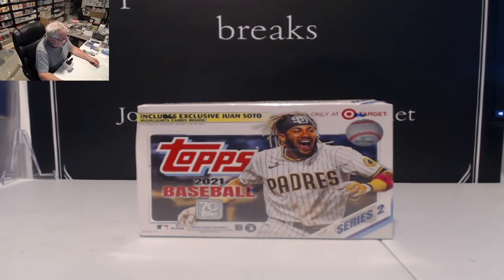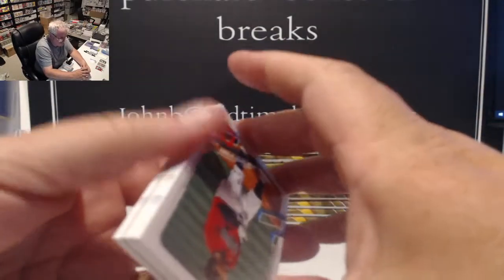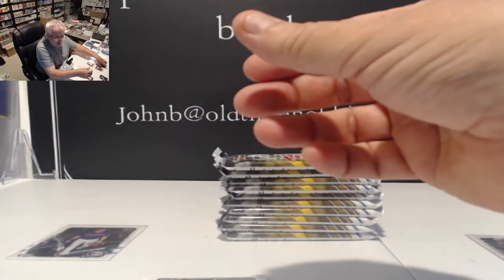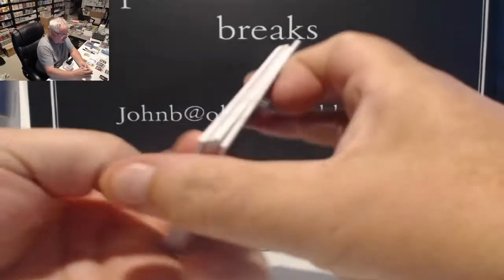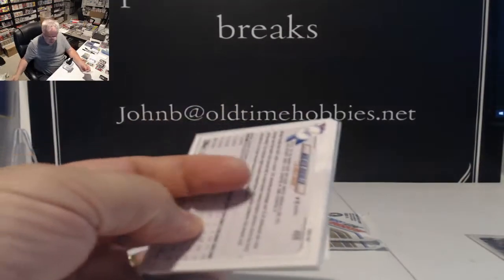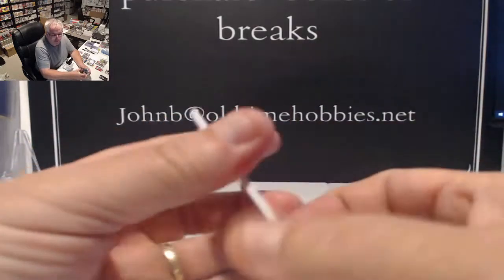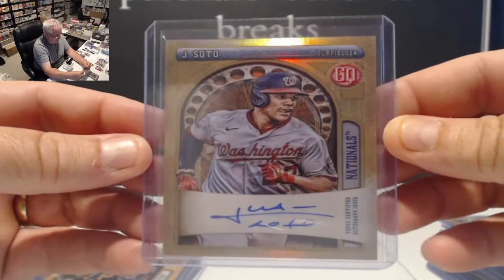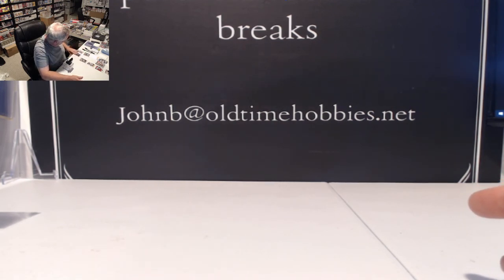2021 topps Giant box 16 packs of joy.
4 juan soto exclusives and 1 blue parallel, vintage stock jose abreu, Alex Krilloff photo variation rc.